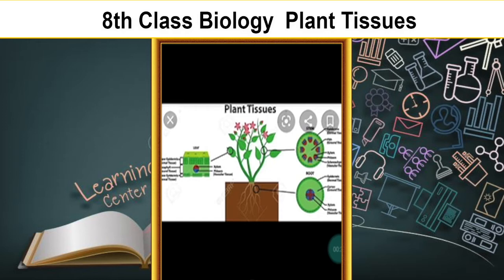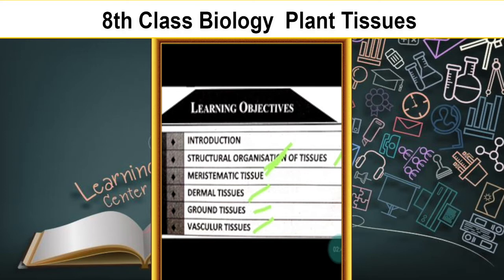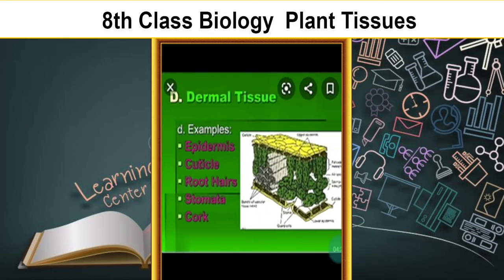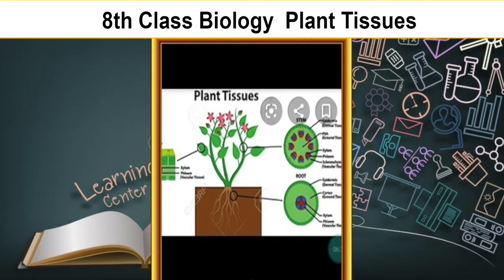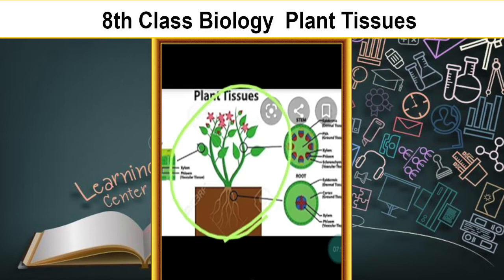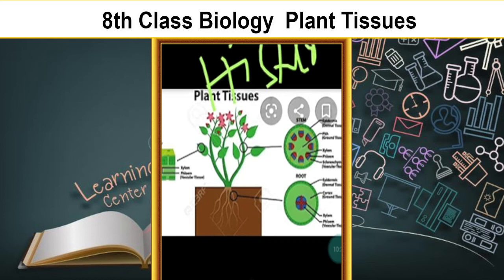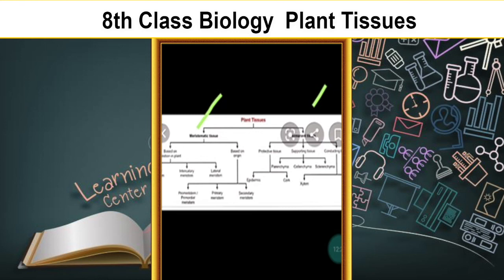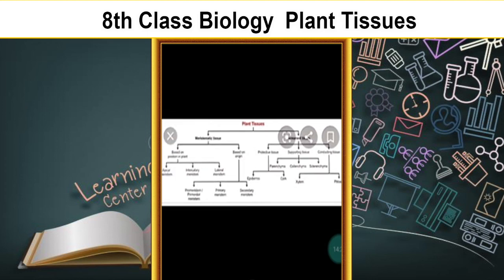8th CLASS || BIOLOGY || PLANT TISSUES || E Chaduvulu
8th CLASS || BIOLOGY || PLANT TISSUES || E Chaduvulu

24 hour Education Lessons Uploded